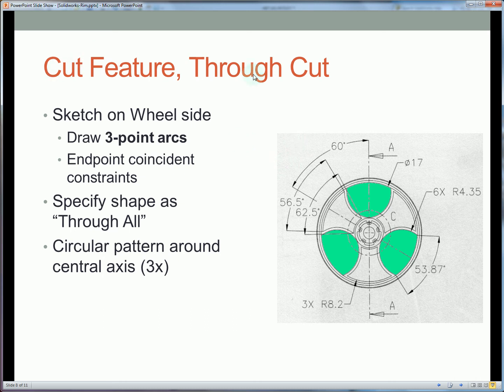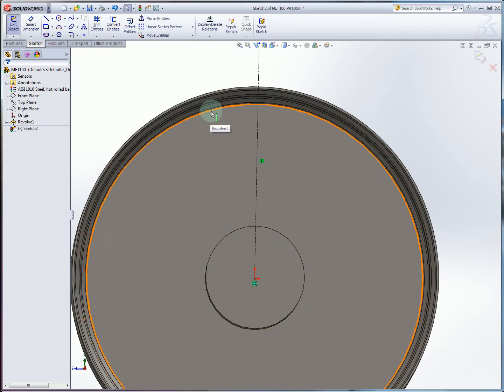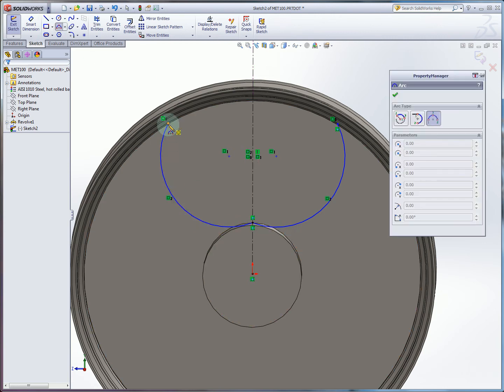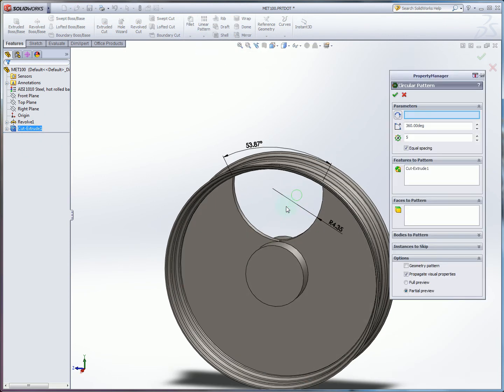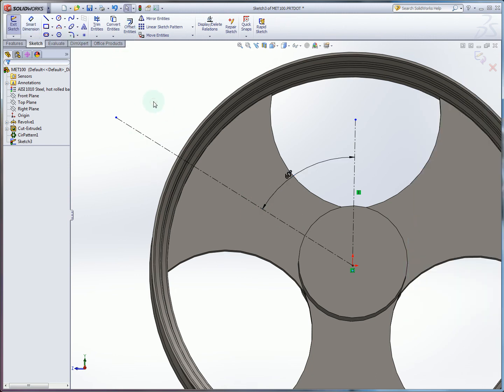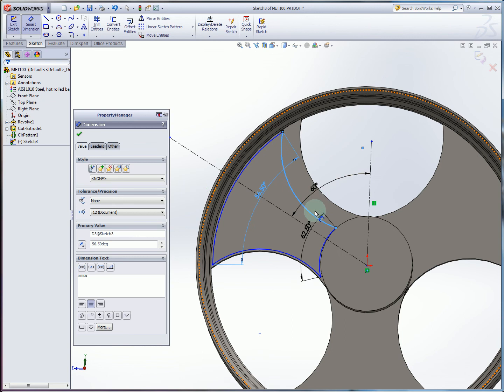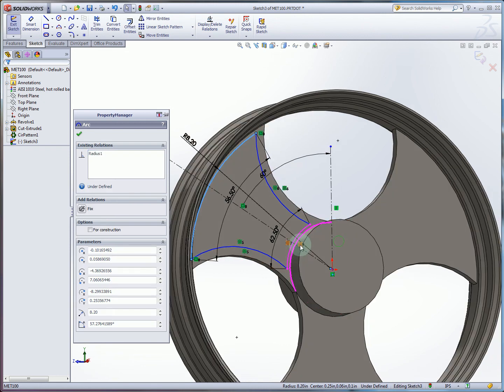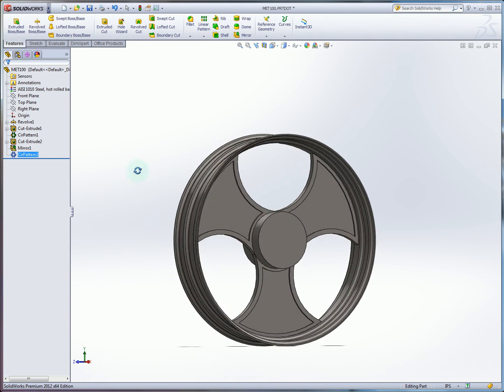SolidWorks Chapter 3: Rim (Part 2)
Introduction to chapter 3 concepts from Learning Solidworks 2011: A Project-Based Approach.

Part 2 shows how to create cut-outs in the wheel to create webbed features.